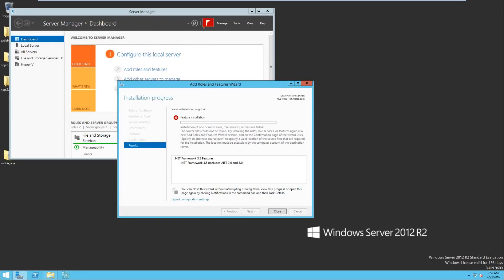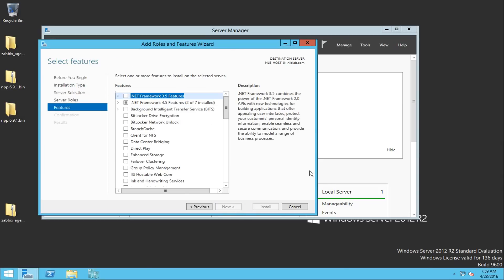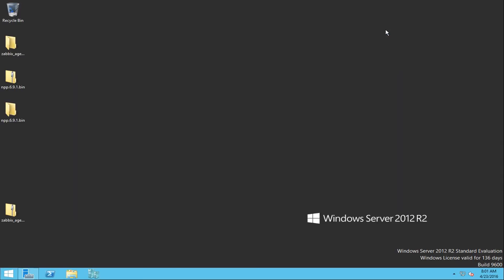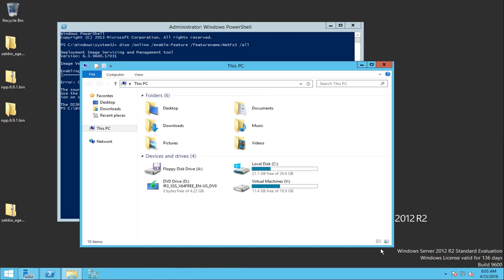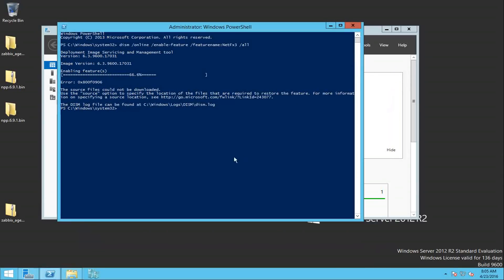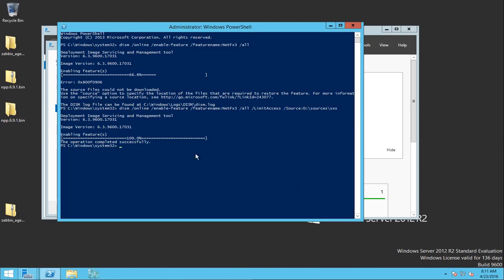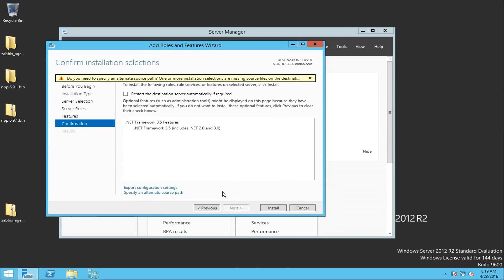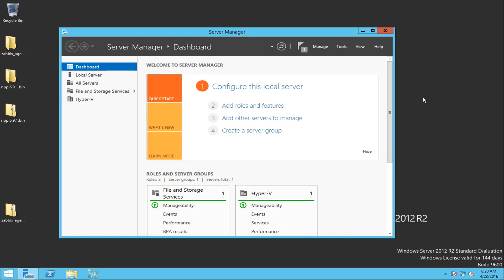How to enable .Net Framework 3.5 on Windows Server 2012 R2 (Step by Step guide)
In this video I am going to show you few ways to enable .NET Framework 3.5 on Windows Server 2012 R2. In the past I had issues with enabling the feature, but found few solutions that I want to share with you:

1. DISM Online (Using Windows Updates/WSUS) - DISM /Online /Enable-Feature /FeatureName:NetFx3 /All

2. DISM Offline - DISM /Image:C:\test\offline /Enable-Feature /FeatureName:NetFx3 /All /LimitAccess /Source:D:\sources\sxs

3. PowerShell - Install-WindowsFeature Net-Framework-Core -source \\network\share\sxs

4. Using Add Roles and Features - specify Alternative Path.